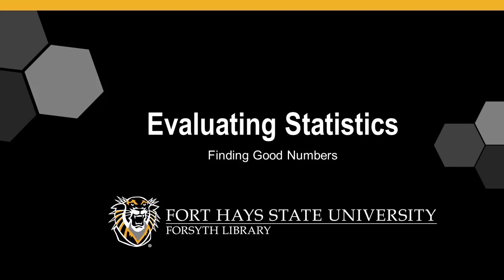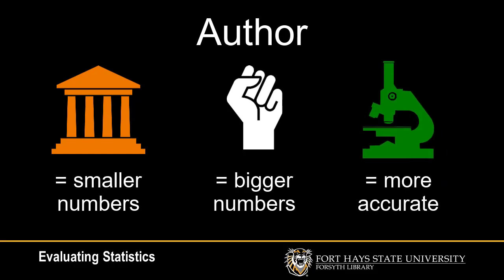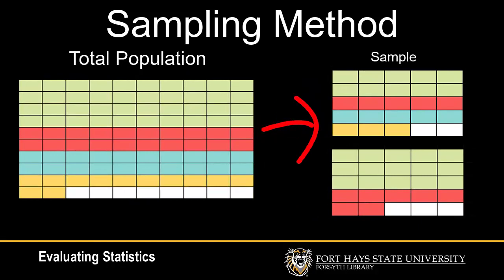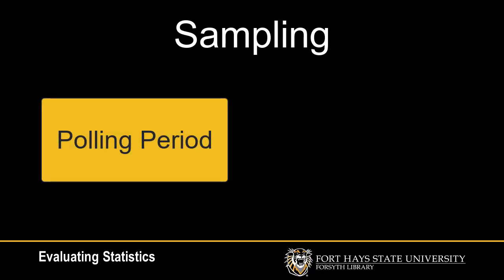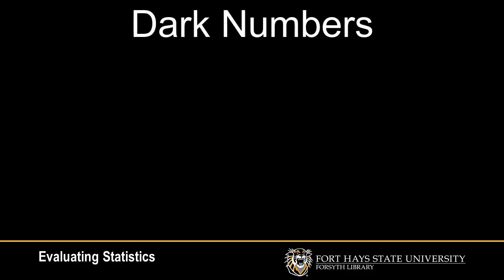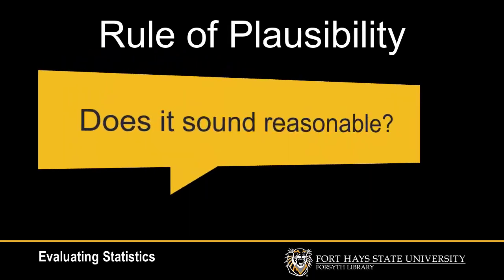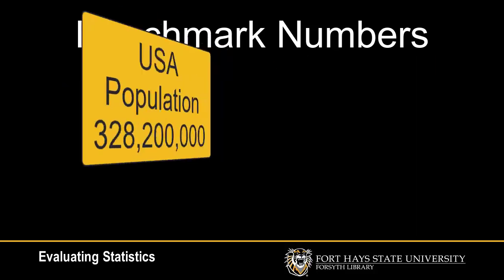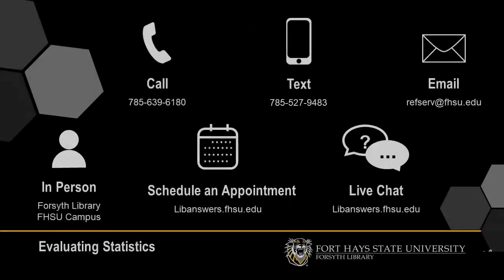Evaluating Statistics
This video discusses evaluating statistics, including:
• Author
• Method
      o Self-selected sampling
      o Framing
      o Sampling Periods
              Snapshot vs. Longitudinal
      o Dark Numbers
• Plausability
      o Big Numbers
      o Benchmarking